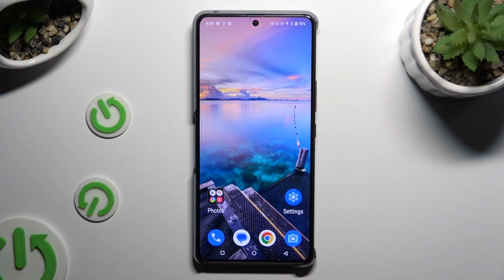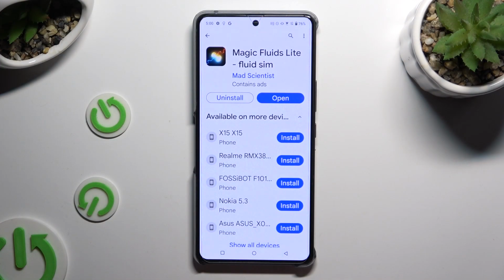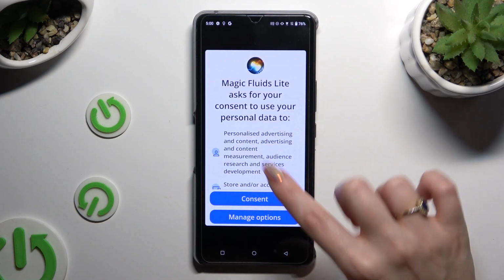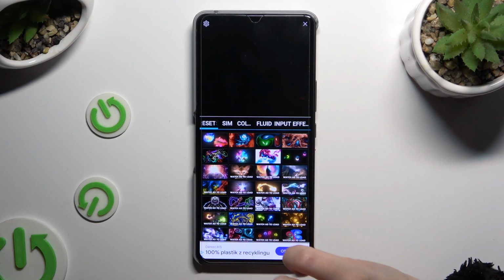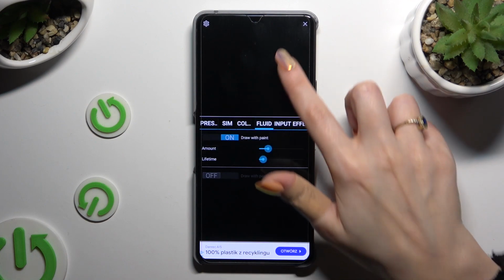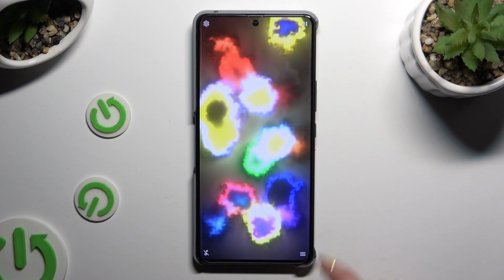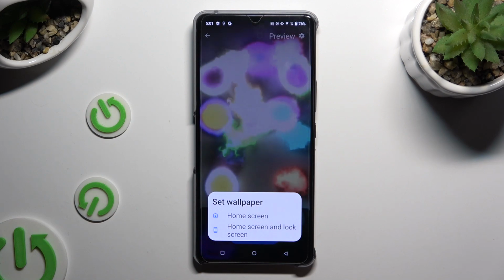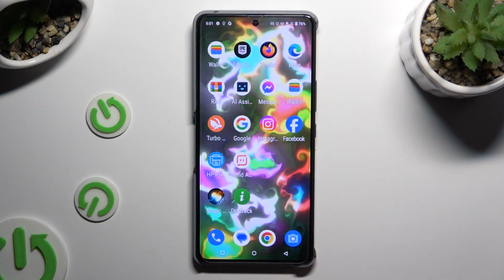How to Install Live & Interactive Wallpapers on ASUS ROG Phone 8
Enhance the visual appeal of your ASUS ROG Phone 8 smartphone with dynamic live wallpapers using the Magic Fluids app in this captivating tutorial. In this video, we'll show you how to set mesmerizing animated wallpapers created with the Magic Fluids app, adding a touch of creativity and interactivity to your device's home screen. Whether you're looking to infuse your device with vibrant colors, fluid motion, or abstract patterns, mastering this technique will elevate your smartphone experience. Watch now to learn how to set live wallpapers via the Magic Fluids app on your ASUS ROG Phone 8 effortlessly and impress your friends with stunning visuals.

How to set live wallpapers on ASUS ROG Phone 8? How to install and use the Magic Fluids app on ASUS ROG Phone 8? How to apply animated wallpapers on ASUS ROG Phone 8?